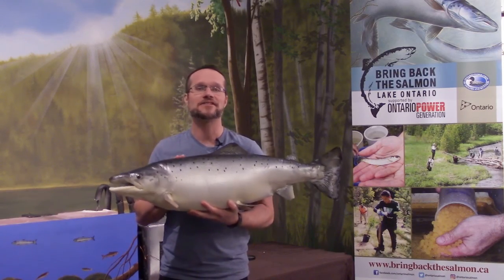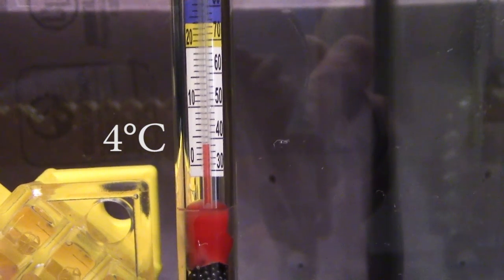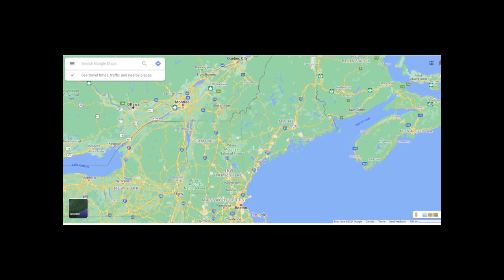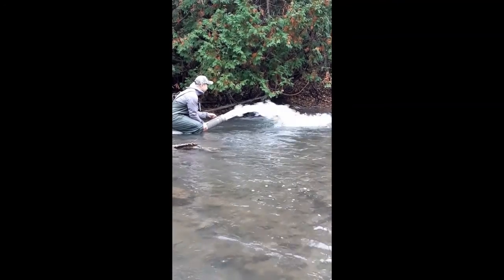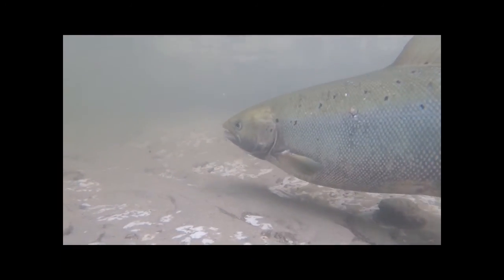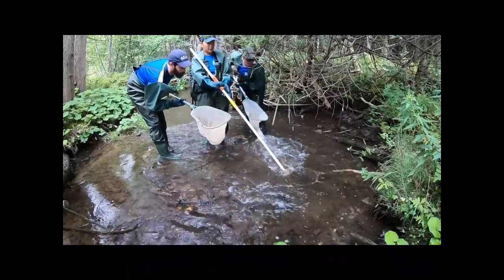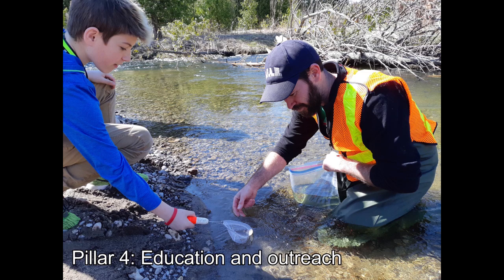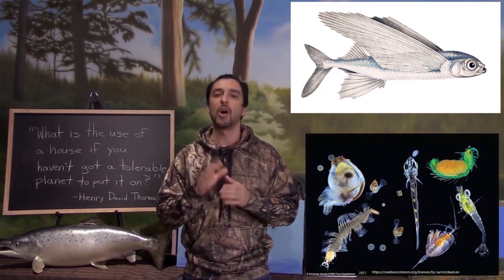Classroom Hatchery Television - Intermediate Level Episode 9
In this episode we learn how the Bring Back the Salmon Program is restoring Atlantic Salmon back into the waters of Lake Ontario and about flying fish.